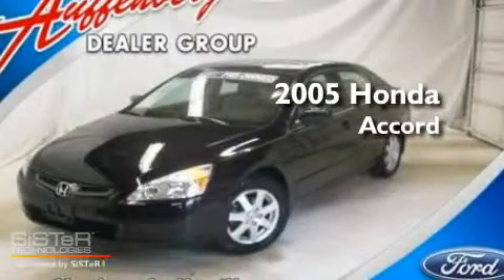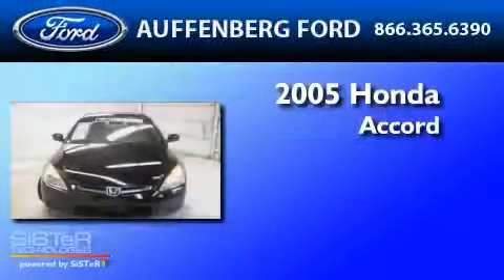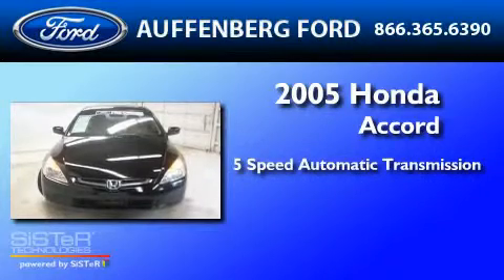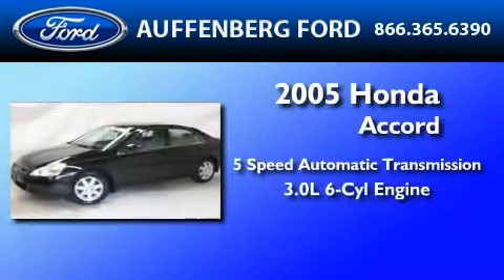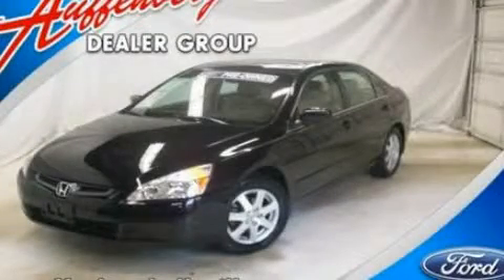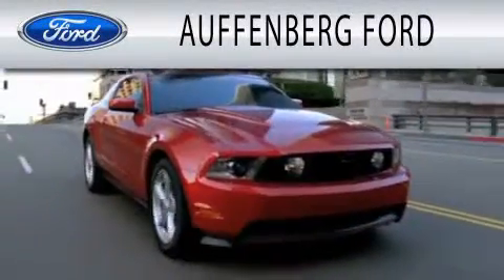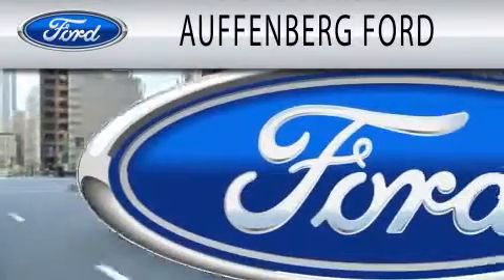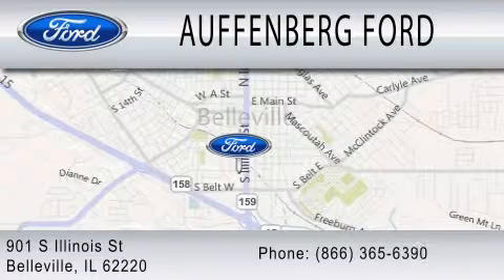2005 HONDA ACCORD IL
Year : 2005
 Make : HONDA
 Model : ACCORD
 Engine : 3.0L V6
 Trans . : AUTO 5SPD
 Exterior : ETERNAL BLUE PEARL
 Miles : 68,849

 Stock : 1-2495B

 901 S Illinois St
  , IL 62220